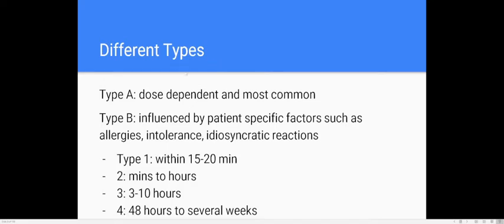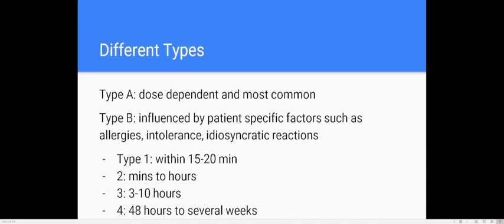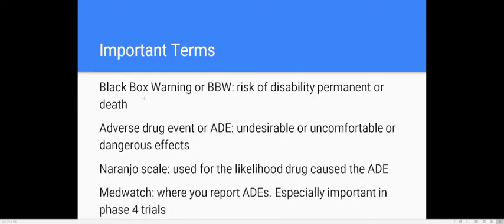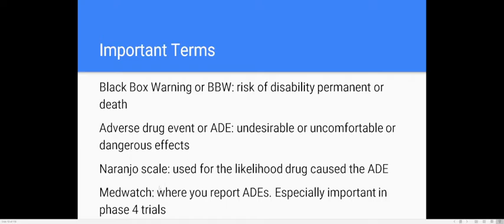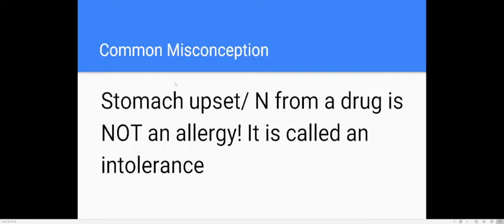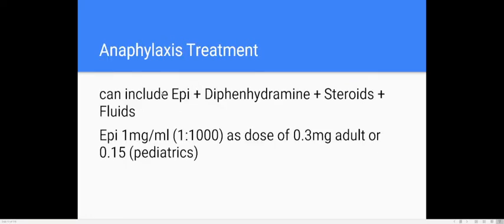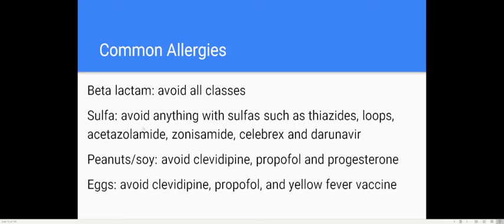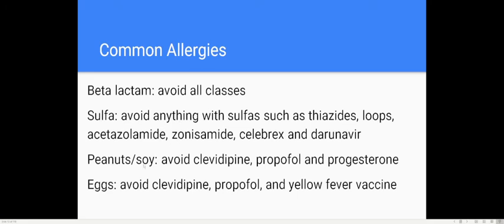NAPLEX- EVERYTHING YOU NEED TO KNOW ABOUT DRUG ALLERGIES